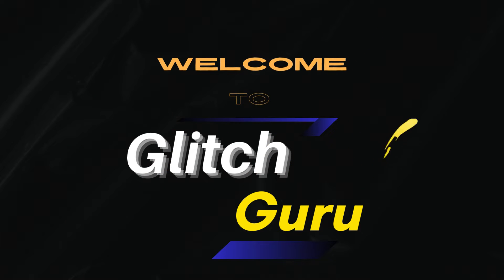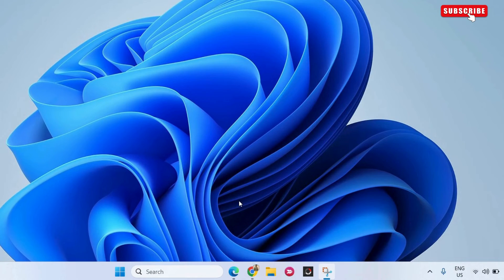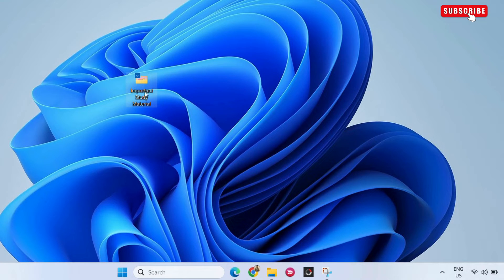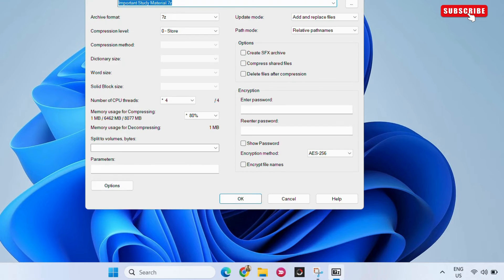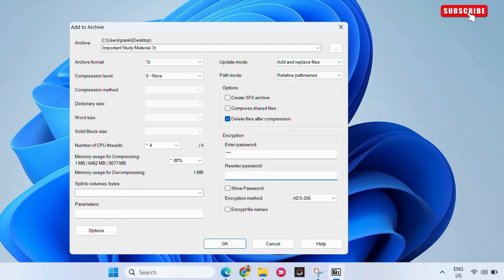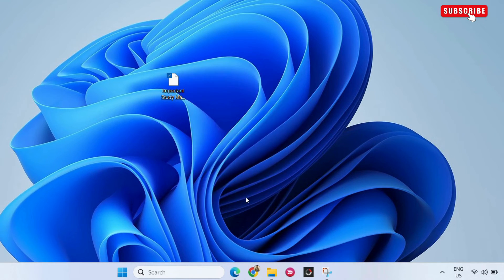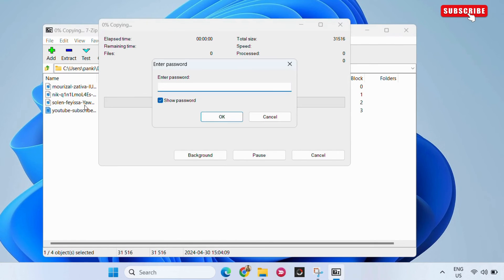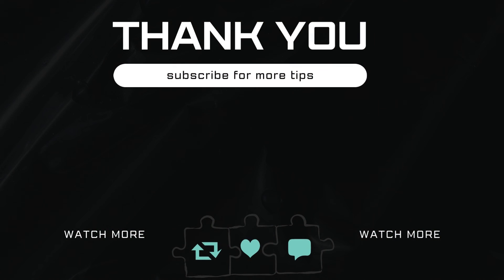How to Password Protect ANY Folder in Windows 11 Home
Easily lock or password-protect ANY folder on your Windows 11 PC running the Home edition.

Want to keep your private files safe? In this video, we’ll show you how to password protect any folder in Windows 11 Home, even though the Home edition doesn’t include built-in encryption tools like BitLocker.

Whether you’re securing personal documents, photos, or sensitive data, we’ll walk you through simple and effective methods to lock your folders with a password—no third-party software required. This is a great way to add an extra layer of privacy to your files on a shared PC or laptop. Watch till the end for bonus tips on keeping your data even more secure!